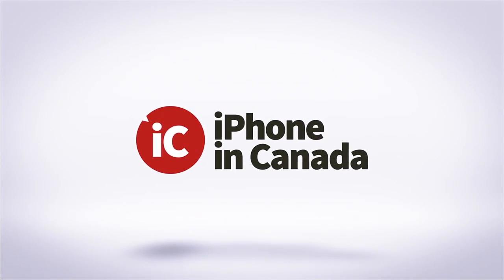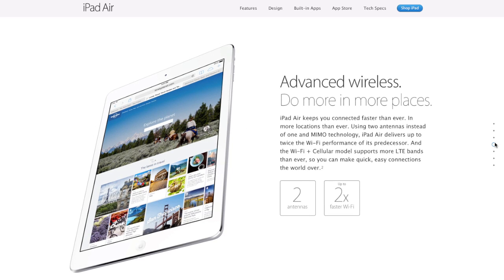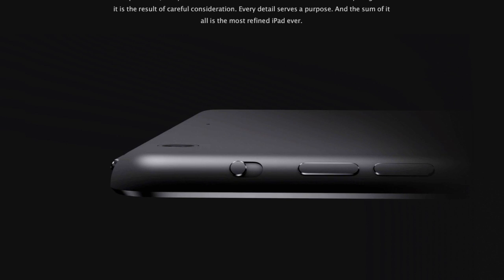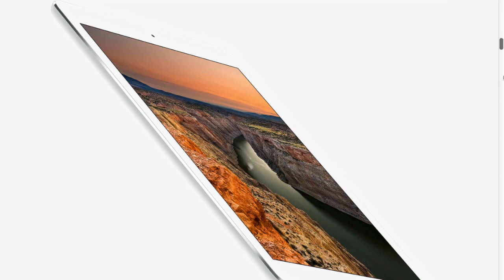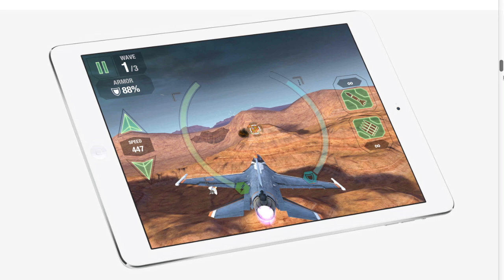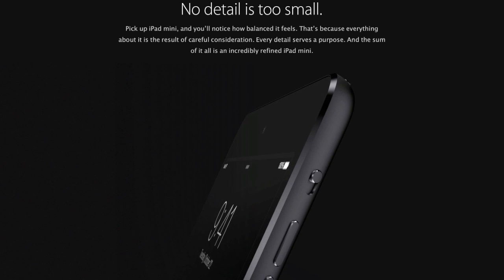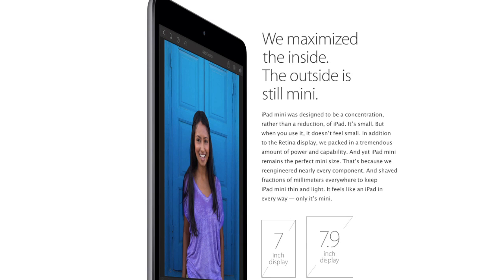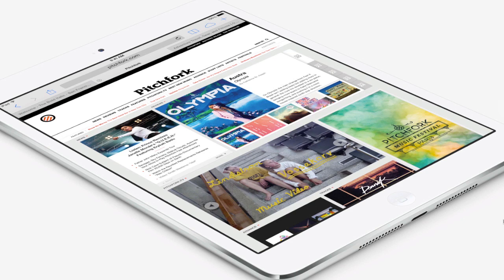iPad Air & iPad mini Retina First Impressions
Apple today took the wraps off the new iPad Air and the new iPad mini with retina display. Here are my first impressions and thoughts about the new iPads.
The iPad Air features a thinner and lighter design and now has the A7 chip and M7 coprocessor.
The iPad mini Retina of course now has the retina display as well as the A7 chip and M7 coprocessor.